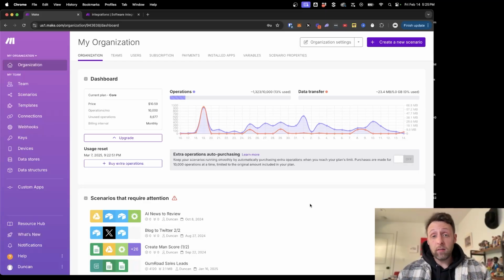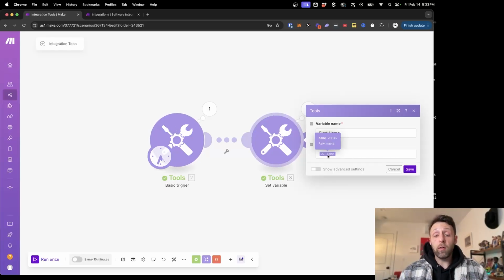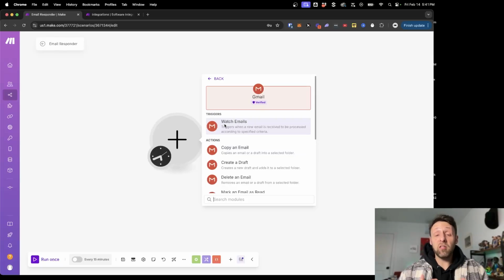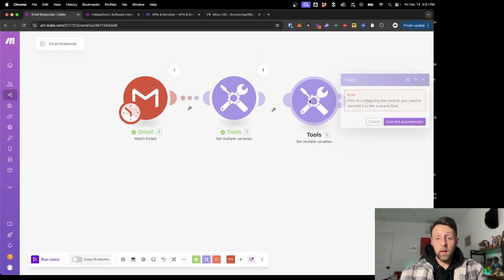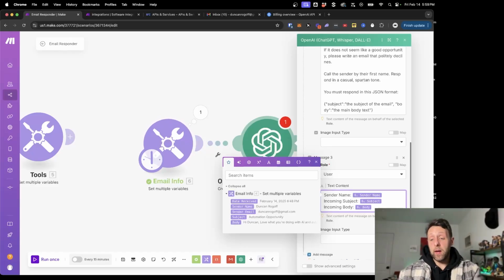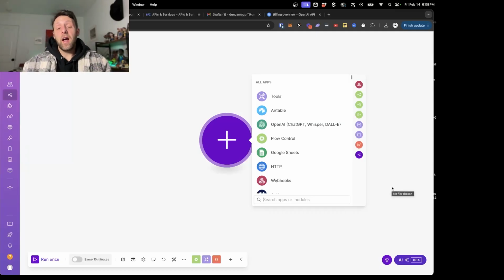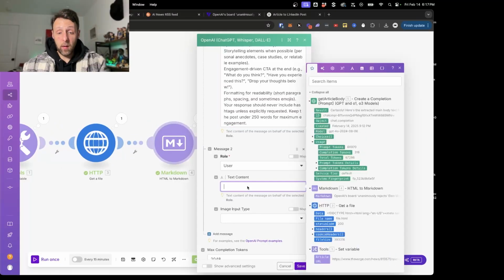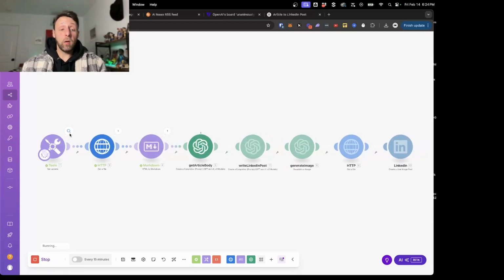How to Start AI Automation! (Beginner Tutorial)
🔥 Master AI Automation with Make.com in 2025 - Complete Beginner's Guide to Building Your First Automation

Discover how to leverage Make.com to create powerful AI automations that streamline your workflow. Perfect for beginners looking to automate tasks with AI tools like ChatGPT and create efficient business processes for AI agents or an AI agency.

In this comprehensive tutorial, you'll build two practical automation scenarios:

📧 Scenario 1: AI Email Responder
- Automatically detect and process incoming emails
- Use ChatGPT to analyze email content and draft responses
- Create smart email templates in your draft folder
- Set up filters for specific email types

📱 Scenario 2: LinkedIn Content Automation
- Transform news articles into engaging LinkedIn posts
- Generate AI images with DALL-E for visual content
- Create compelling headlines and captions automatically
- Schedule and publish posts directly to LinkedIn
- Maintain quality control over automated content

What You'll Learn:
✓ Complete Make.com interface walkthrough
✓ How to connect third-party apps (Gmail, ChatGPT, LinkedIn)
✓ Build an AI-powered email responder
✓ Create automated LinkedIn posts with AI
✓ Handle API connections and troubleshooting
✓ Understand operations and data transfer limits

⏱️ Video Timestamps:
00:00 - Introduction to AI Automation
02:01 - Make.com Dashboard Overview
03:04 - Understanding Basic Tools
08:53 - Setting Up Email Automation
15:18 - Integrating ChatGPT
17:40 - Creating Email Response Templates
23:22 - LinkedIn Post Automation
29:15 - Using DALL-E for Images
32:46 - Publishing to Social Media
38:20 - Troubleshooting Tips
41:36 - Final Demo and Wrap-up